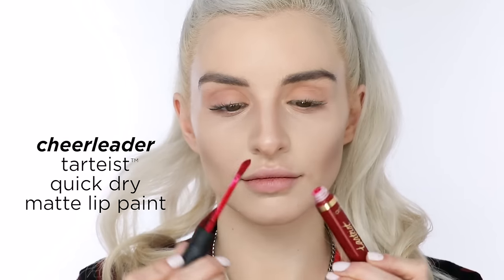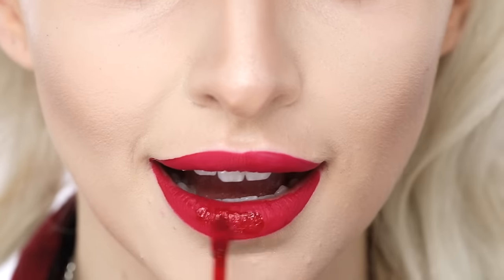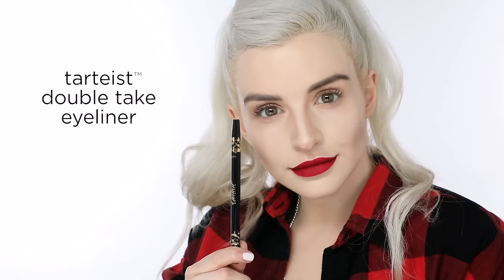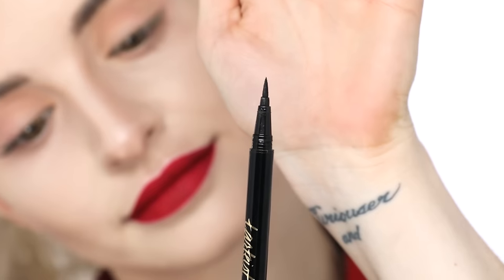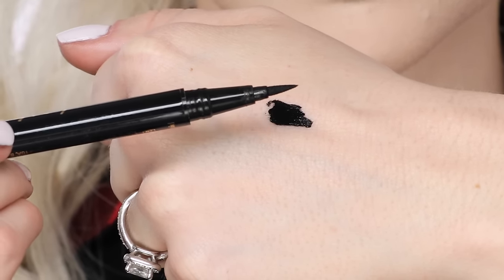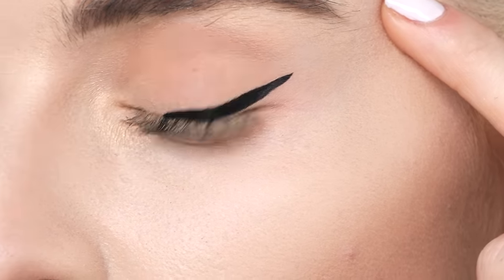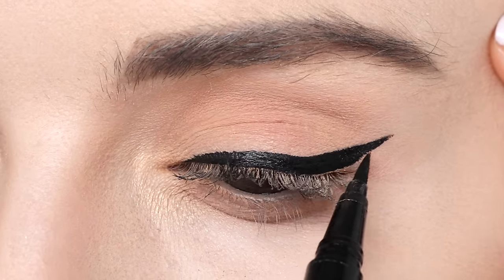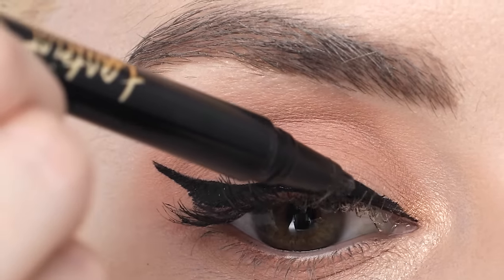retro eye look with Jen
Serious retro vibes happening… Watch as Jen creates this chic, wearable, retro inspired looking using our tarteist™ double take eyeliner & tarteist™ quick dry matte lip paint in cheerleader!

♡ PRODUCTS USED ♡
tarteist™ double take eyeliner